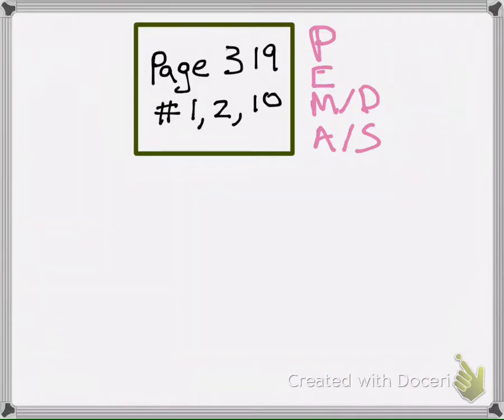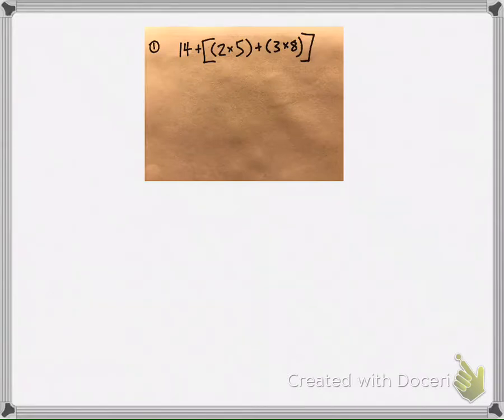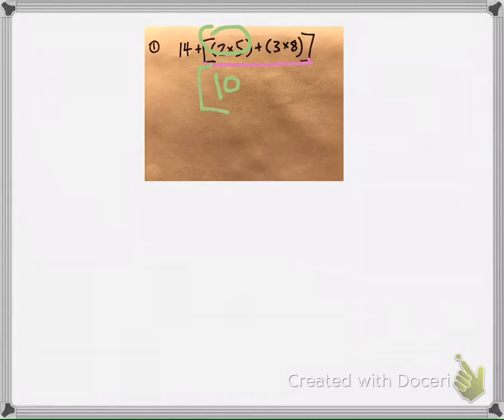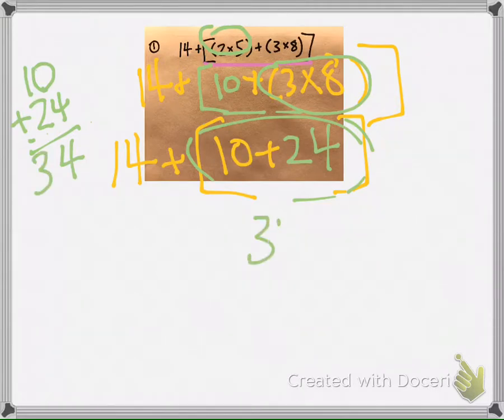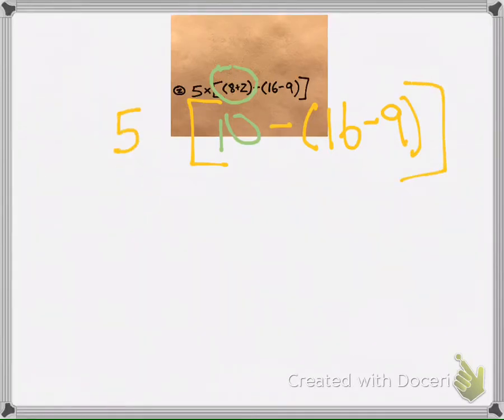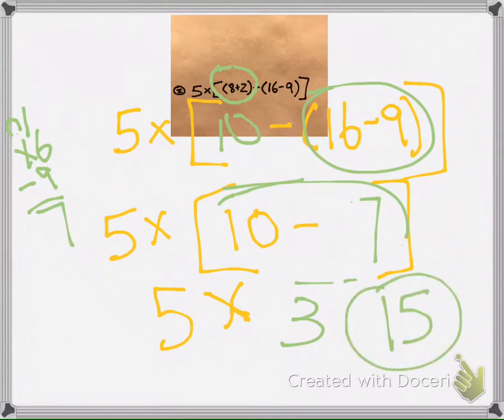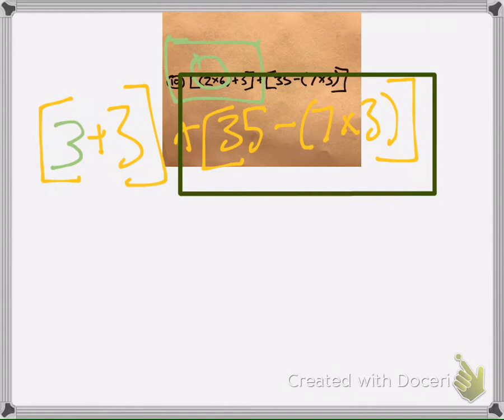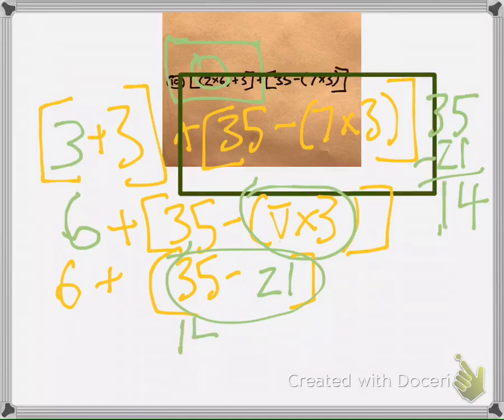7.5 Grouping Symbols (HWH)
7.5 Simplifying Numerical Expressions p 319 #1, 2, and 10.

Homework Help